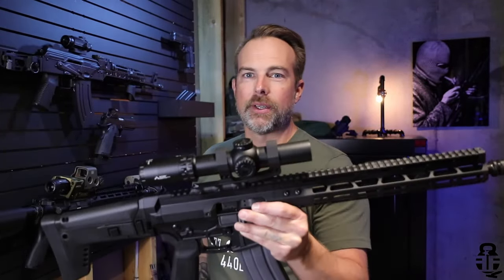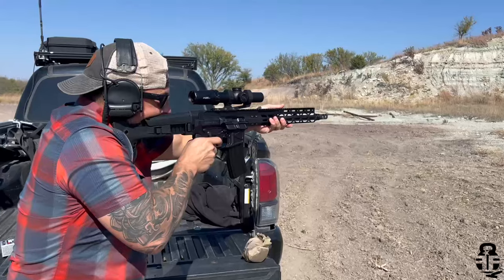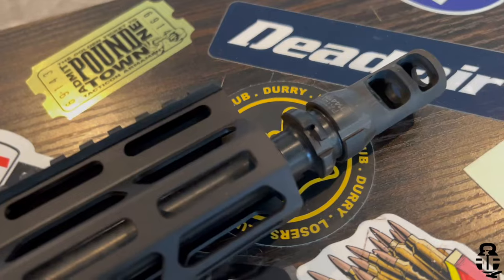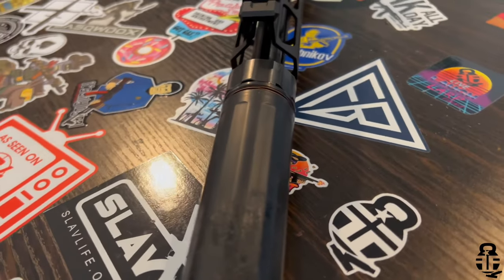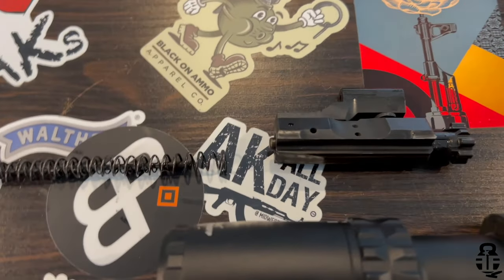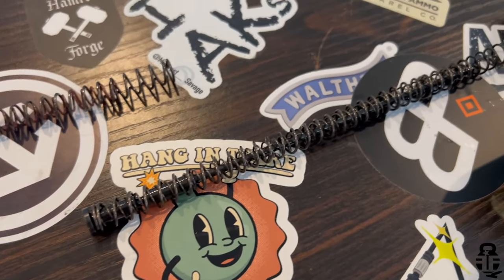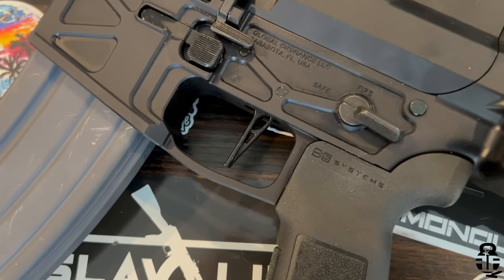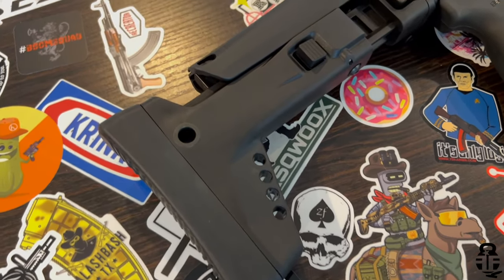*NEW* Global Ordnance Monolith Bufferless Rifle -- First 200 Rounds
The Global Ordnance Monolith is a collaboration with Foxtrot Mike to make a very unique, light and reliable rifle.